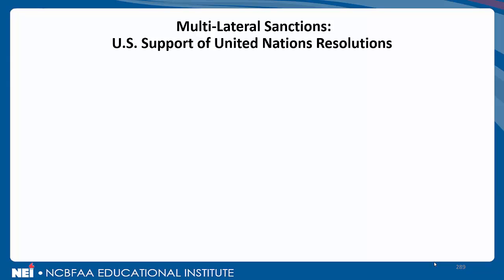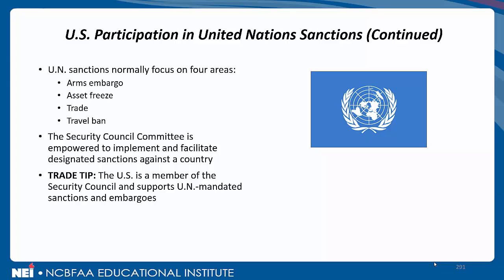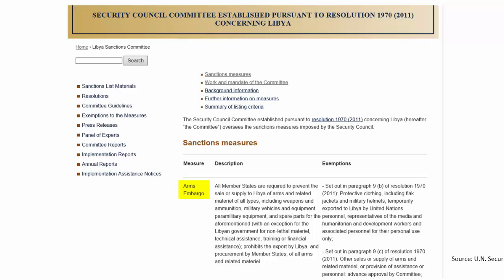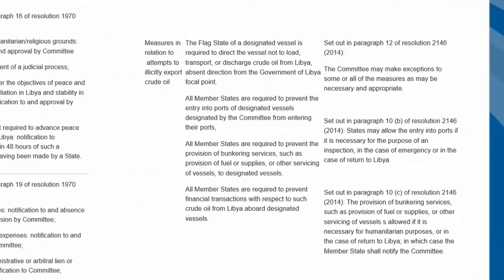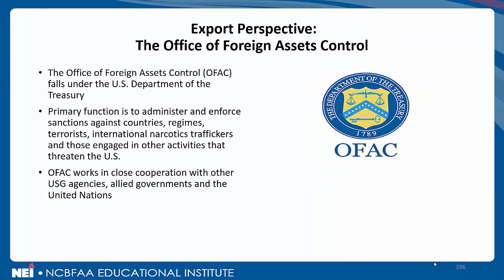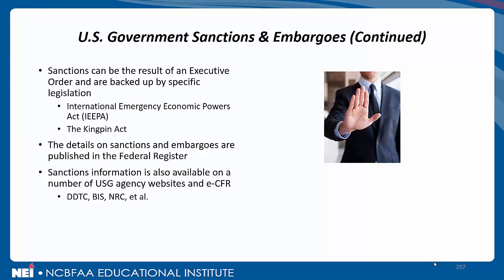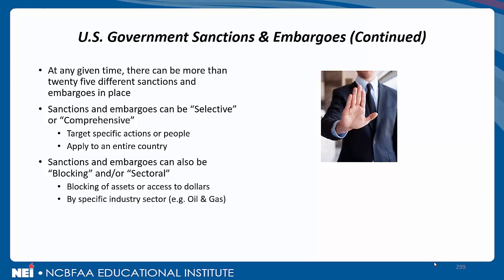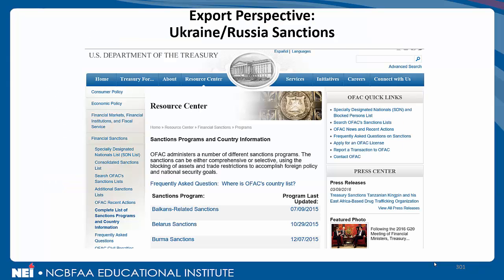Module 3, Section 31, Compliance